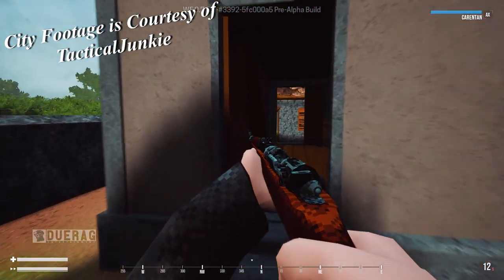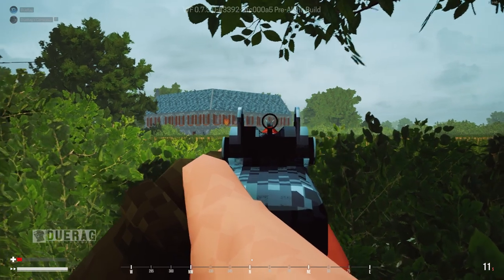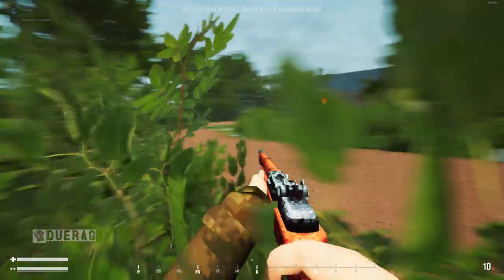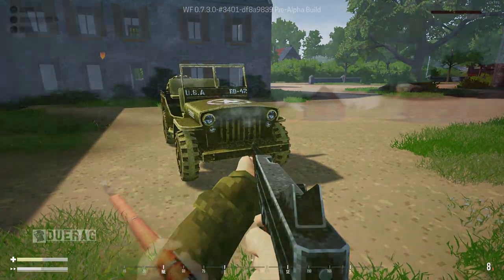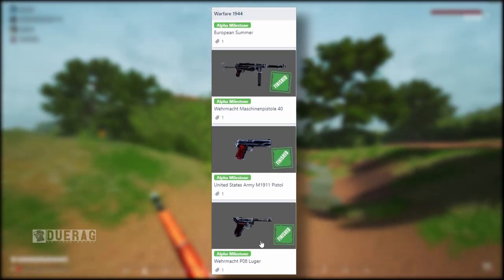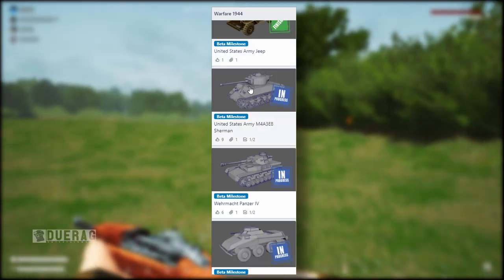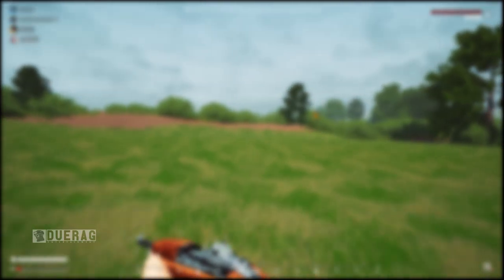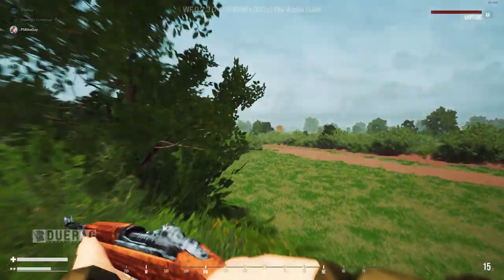Warfare 1944 Game - If Battlefield 1942 & Project Reality Had Baby It Would Be This | WW2 FPS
Subscribers told me to try it and I ended liking it...

What is Warfare 1944?

A YouTuber by the name of Bluedrake42 has created a studio called Drakling Labs. Made purely out of passionate members from the community. They decided to work hard on 2 games Warfare 1944 & Harsh Doorstep. Both of these games are hardcore military FPS games amazing community development in mine!

Warfare 1944 is a World War II tactical shooter.

Songs Used;

Call of Duty 2 Big Red One OST Hawkins is Injured!